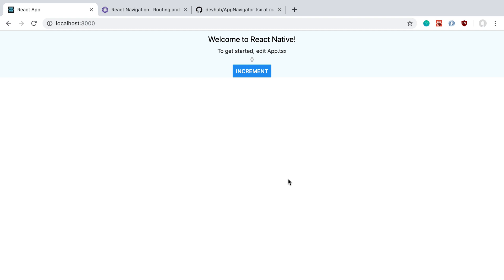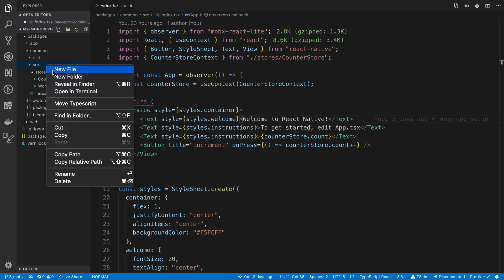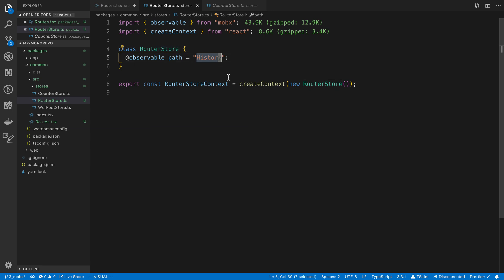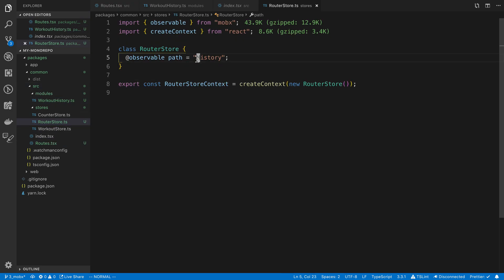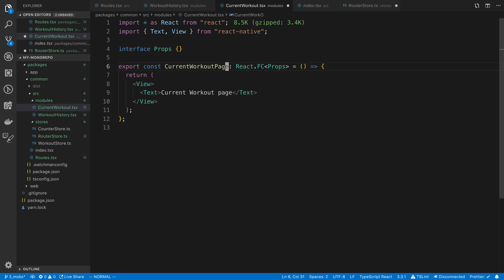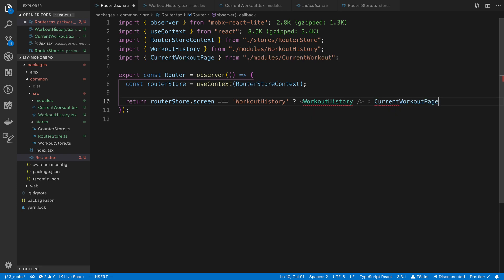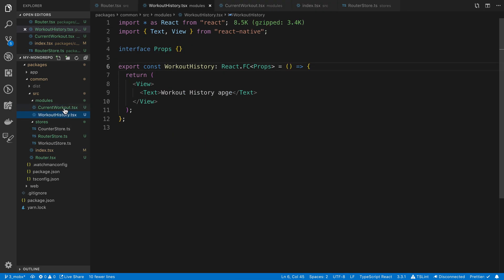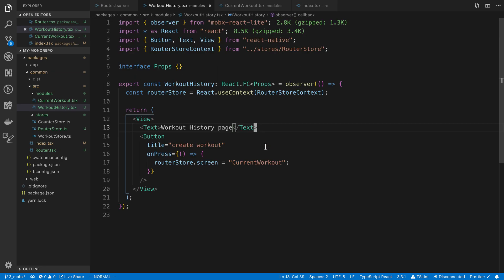Navigation in React Native Web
Learn how to do Navigation in React Native Web.